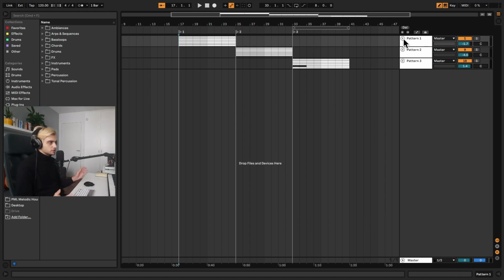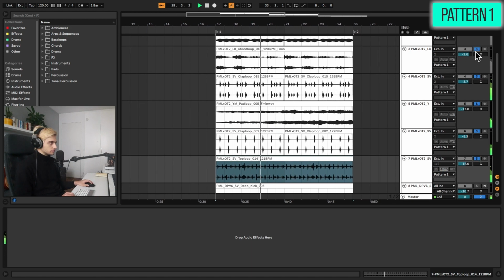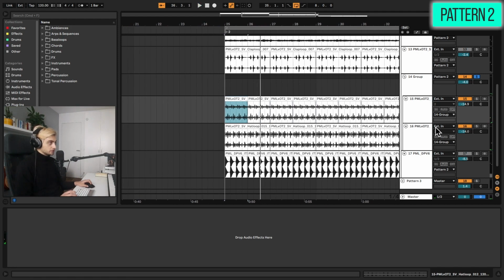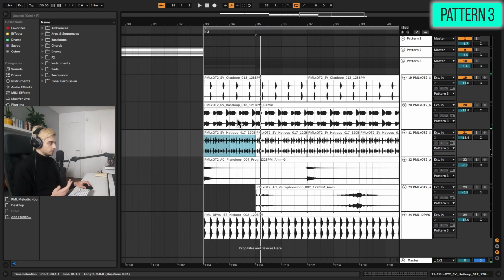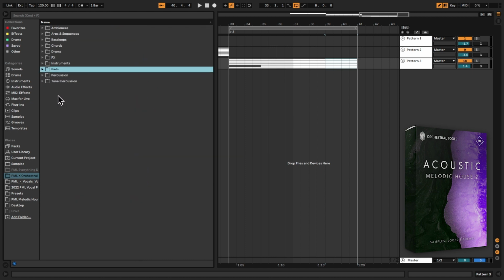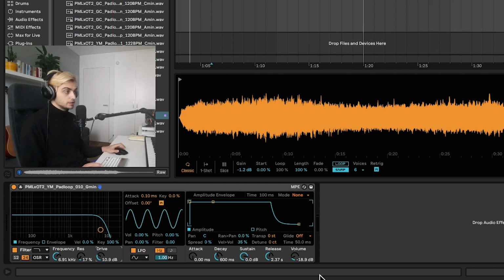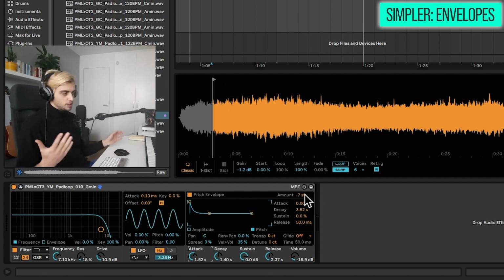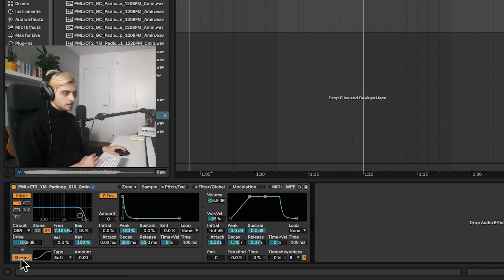Making 3 Organic Track Ideas - Sampling in Ableton Tutorial (Simpler & Sampler)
In this video tutorial our instructor Boris shows you the details of producing 3 organic track ideas using the Acoustic Melodic House Themes Vol. 2 - the pack we made together with Orchestral Tools. We start by going over all the tracks - and then Boris discusses creative sampling and processing techniques using Ableton's Simpler and Sampler devices. Let's get started!

0:00 Playback
1:25 Introduction
2:05 Pattern 1
4:00 Pattern 2
6:15 Pattern 3
7:40 Pack Contents
8:40 Simpler: Lo-fi
9:50 Simpler: LFO
10:45 Simpler: Envelopes
11:30 Sampler: FM Modulation
12:40 Sampler: Shaper
13:06 Sampler: Looping
13:30 Sampler: Envelopes
14:00 Outro